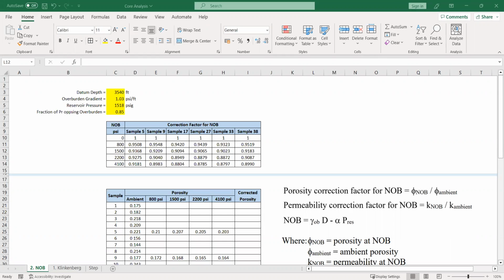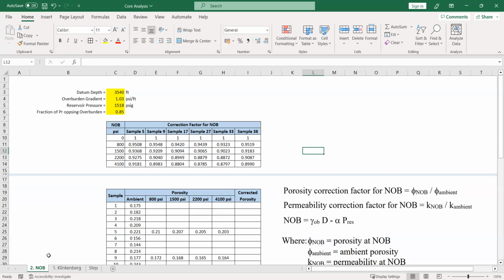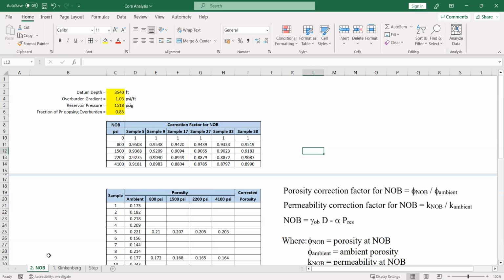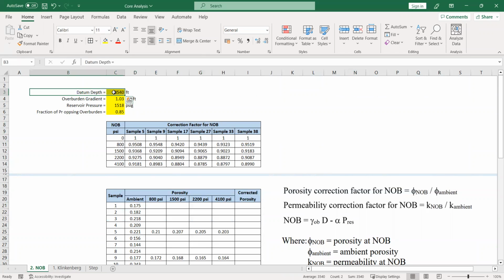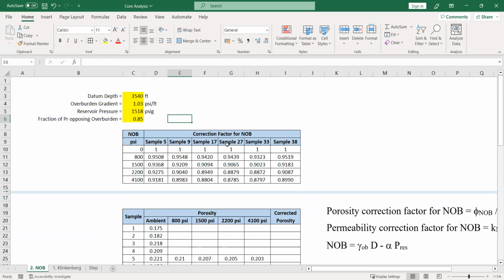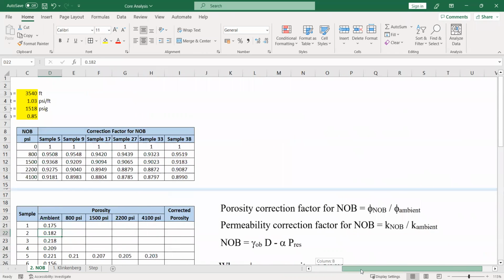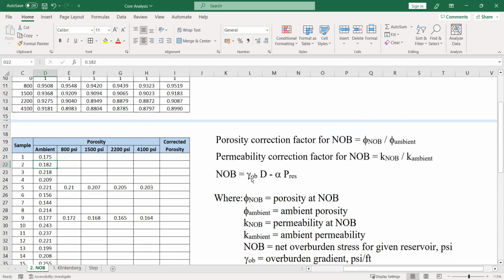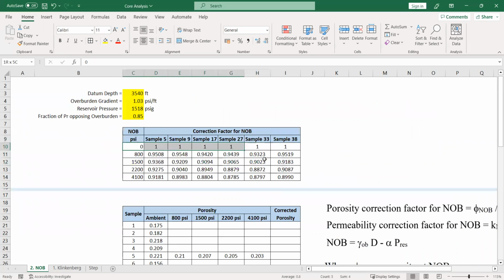Overburden Stress Effect on Porosity, Part-1: Introduction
Overburden Stress Effect on Porosity, Part-1